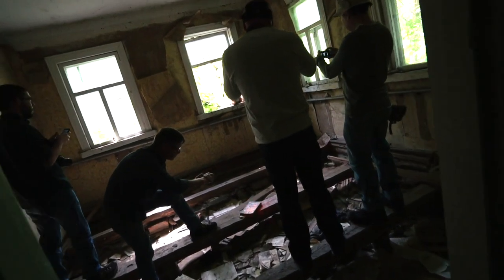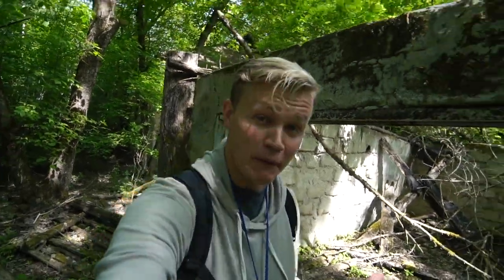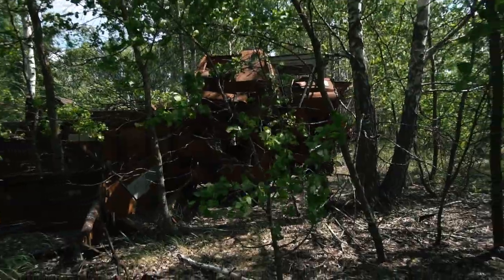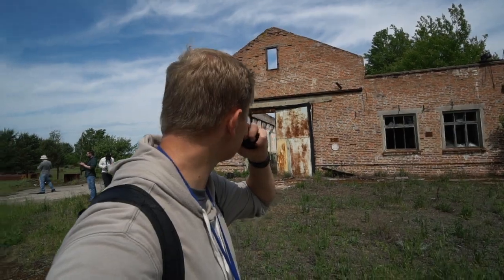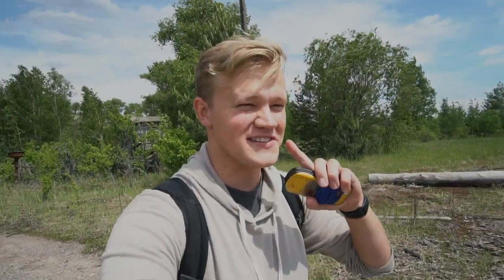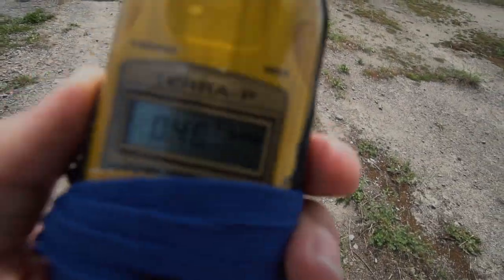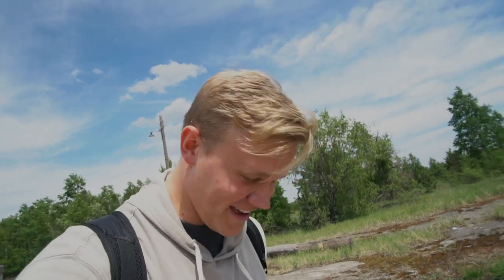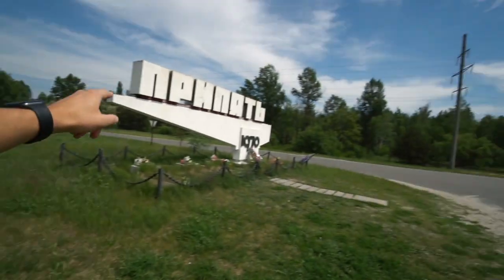Chernobyl Part One: The Surrounding Villages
Explore the depths of the abandoned area known as the Chernobyl Exclusion Zone. On April 26, 1986, Reactor Number 4 of the Chernobyl Nuclear Reactor exploded, forcing a massive evacuation 30km around the site of the accident. Today, the Zone can only be accessed with special permission from the Ukrainian Government.

Join me on a two day journey through Chernobyl, told through a series of six videos, where I visited everything from the Outskirt Villages, to the city of Pripyat, to the Reactor itself.

In this first part of the six part Chernobyl Vlog Series, I explore villages surrounding the Chernobyl Disaster Zone, all within the Exclusion Zone. Some of the places include the abandoned village of Zalissya and Kopachi.

Visiting Chernobyl has been at the top of my bucket list for a very long time, and I am so happy that I finally got to go. Of course, it is the location of a disaster, and those that passed need to be respected.

goo.gl/6P1q3H